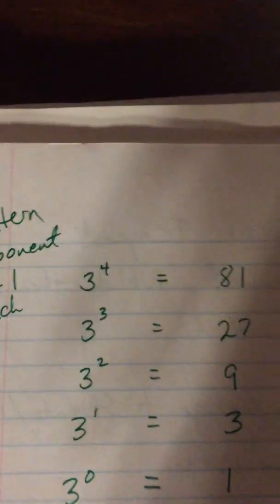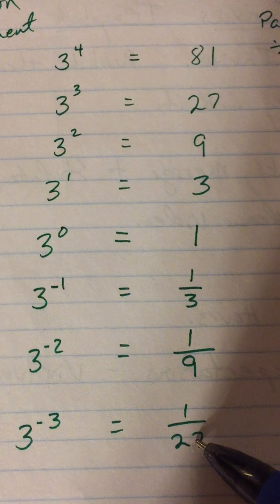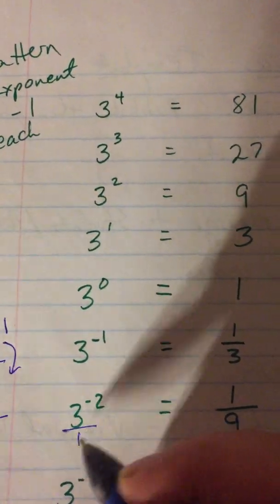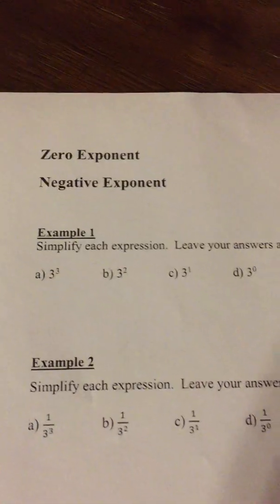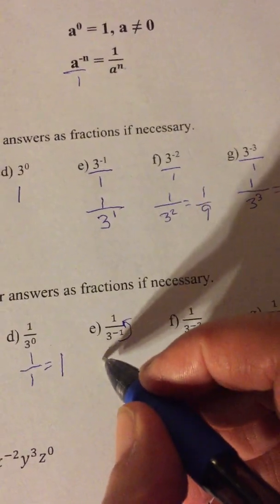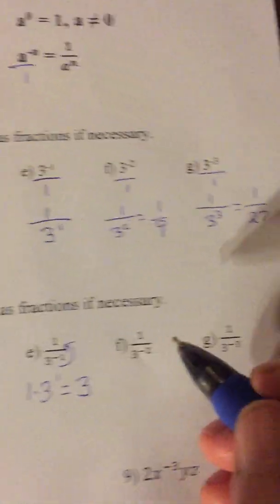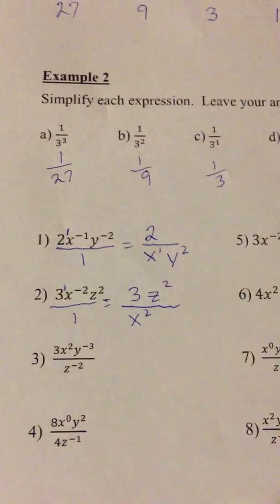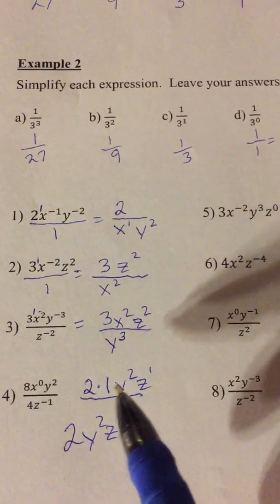Day 2 Exponents zero and negative 1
Day 2 Exponents zero and negative